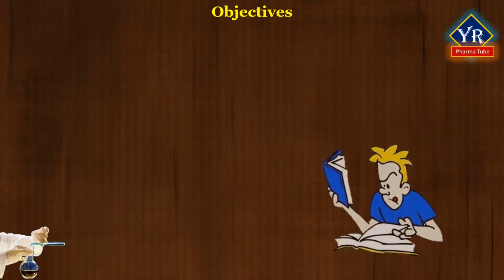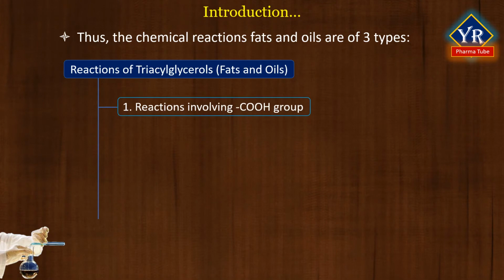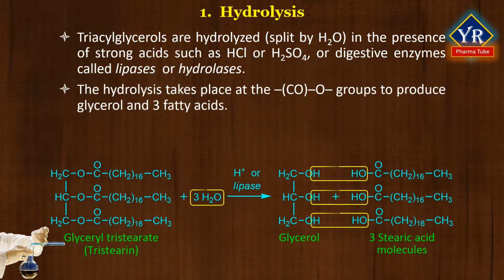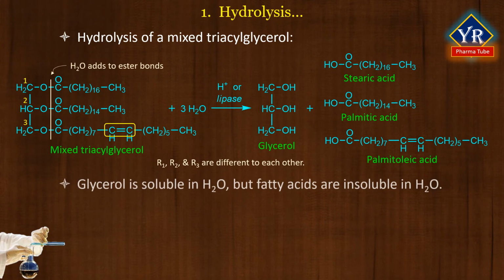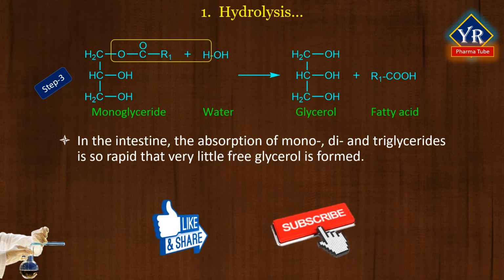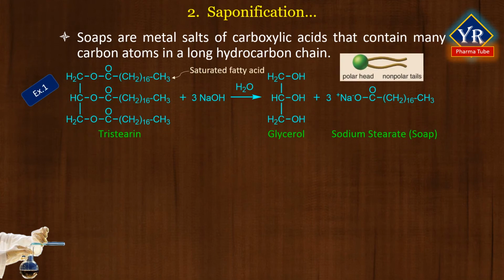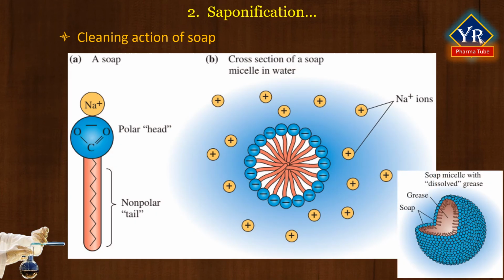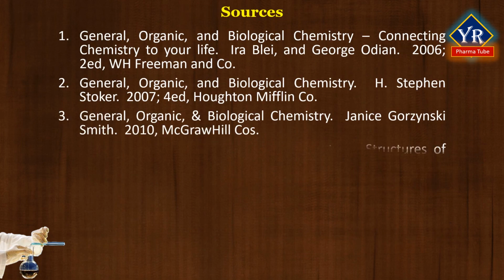Fats and Oils - Reactions (Hydrolysis & Saponification) | reactions of fats and oils | YR PharmaTube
Fats and Oils - Reactions (Hydrolysis & Saponification) | reactions of fats and oils | YR Pharma Tube

Also watch,
FATS & OILS